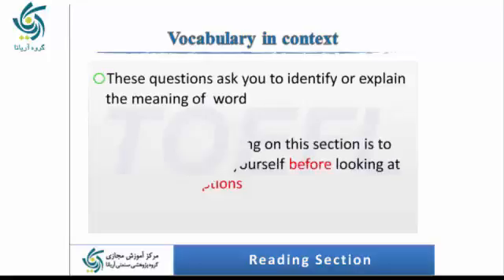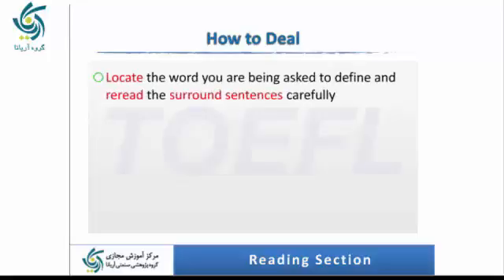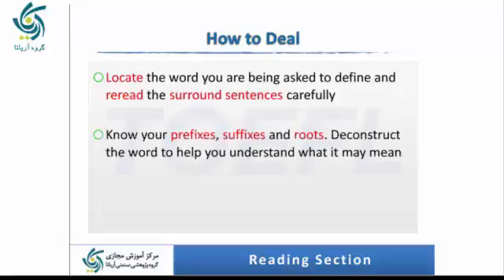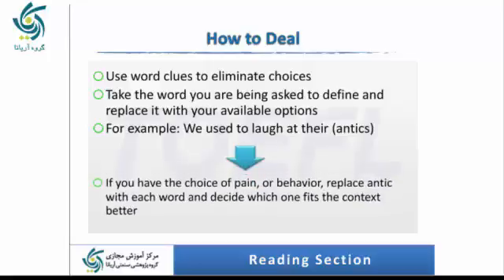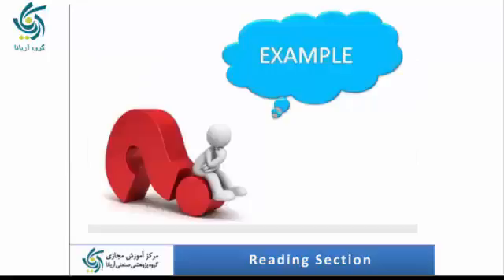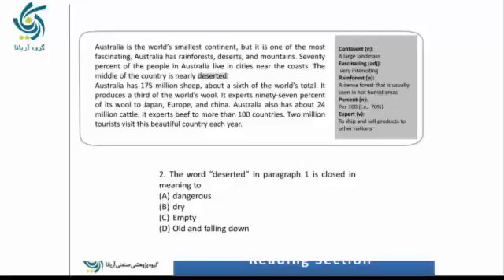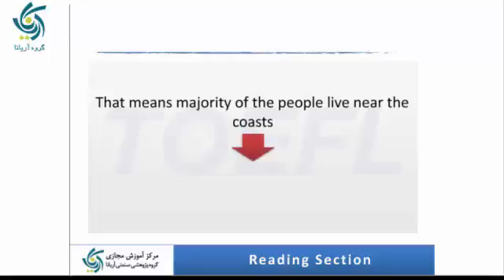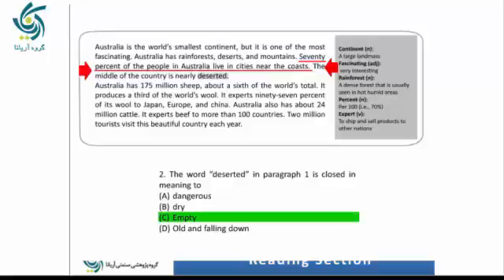آموزش زبان Reading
آموزش زبان Reading نحوه خواندن لغات در متن Reading بخشی از دوره کاربردی آمادگی آزمون تافل